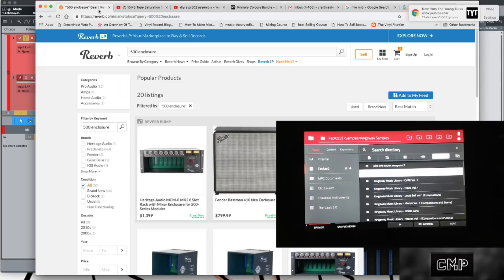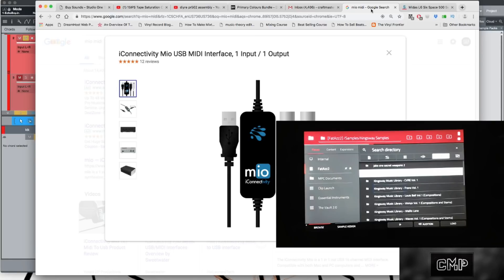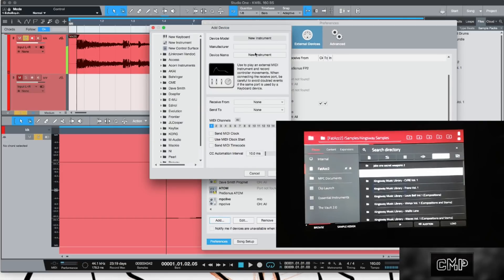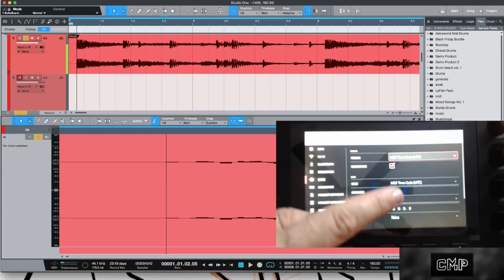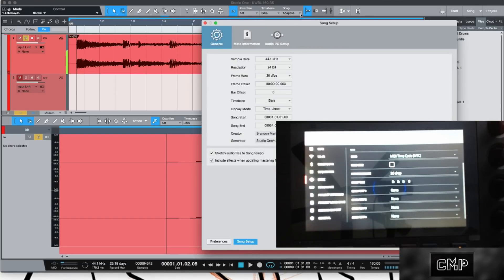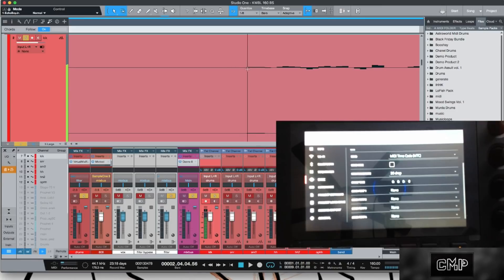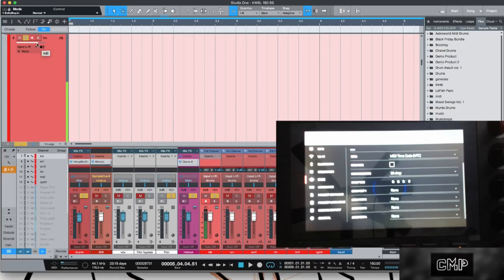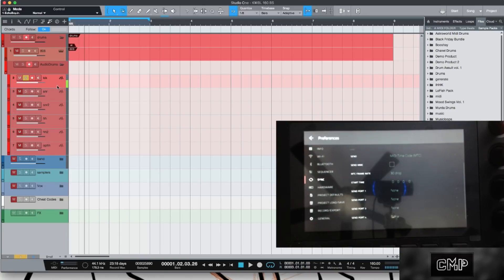Studio One 4 MPC Live Sync Issue Solved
In this edition we take a look at Studio One 4 MPC Live Sync Issue Solved

MPC Live
Studio One 4 MPC Live Sync Issue
Presonus Studio One 4
Akai MPC Live
MPC Standalone
MPC Standalone Challenge
MPC Stand alone work flow
MPC Stand Alone